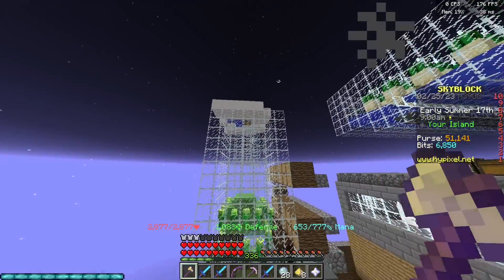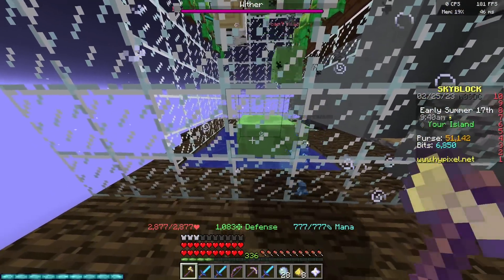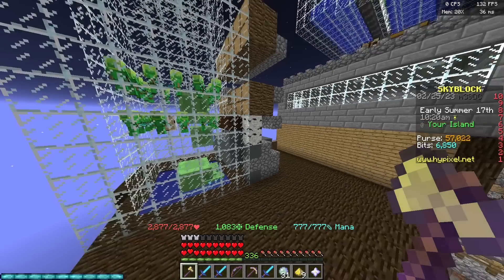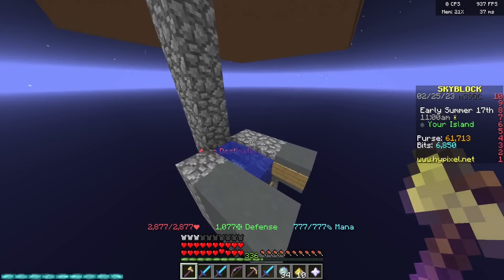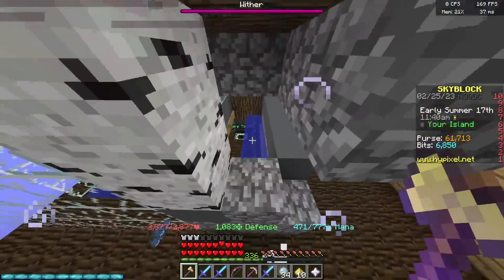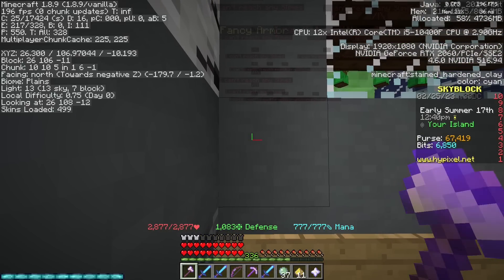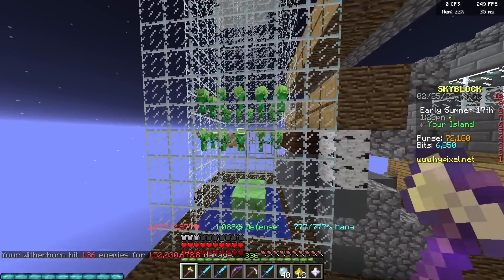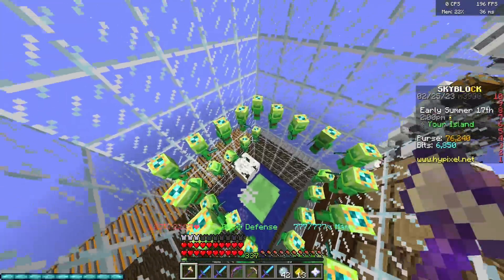How to BYPASS the new SLIME MINION NERF skyblock hypixel PATCHED METHOD GO TO PINNED COMMENT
/visit mat9369 and if you catch him online give him stuff
Or /Visit Duckzilla444 to see my farm

Honestly I think skyblock players will find work around until they delete the wither born effect for private islands. And even if that does happens t11 slime minions make 200k per day each on their own, so its an incredibly good minion anyway. This is the best money afk making method, and I will be making a full guide to these things sometime soon.

(Tags for algorithm ignore lmao) (yes i stole these tags from someone)
Why are you reading this Minecraft YouTube video was made on Hypixel. Hypixel is a server with lots of games, such as Bedwars, Skywars, and Minecraft's biggest MMORPG Hypixel Skyblock. Hypixel has has a lot of notable players, such as Dream, Technoblade, and Tommyinnit. Hypixel Skyblock is Hypixel's most popular game. Some of the popular items are the Hyperion, Necron armor, Storm armor, overflux, plasmaflux, the 50mMidas sword, the Aspect of the end, the Aspect of the dragons, the valkyrie, and many more. Some of the bad things on Skyblock are Duping, irl trading, and scamming. I hope you enjoyed these words which are all relevant to the video! Also, a new farming island was added which has the Golden Ball item, which no one owns and is one out of one (1/1). Rat pet is cool. Swavy, Timedeo, Fairy Soul Guide, Money Making Method, and other things are all part of the server, along with Refraction. Dungeons necron floor 7. Master mode is a thing as well. They recently nerfed the strength stat, making a lot of dungeons classes a lot worse such as Berserker and Archer. Mage, Healer, and Tank should be fine. The hypixel admins have completely removed sword swapping and killed the bonemerangs. The giants sword is also dead now. The Astrea is still trash. This is a Hypixel Skyblock Tutorial, or a Hypixel Skyblock Dungeons Guide. please fix negative strength because of the Soul Eater enchant, and buff archer. nerfmage tho. I voided the Hyperion, so sad. I love Technoblade and Dream and Tommyinnit and 56ms (Swavy) and Thirtyvirus, not just because their names get views as meta tags. This video is not a Dungeons Guide, Money Making Method Guide, Hypixel Skyblock Guide, or anything of the sort. Recently, Hypixel released the SMPS, similar to the Dream SMP with members like Skeppy and Sapnap. This is long lol. Then 600 the next day. Then 700 the next day. What the freak! I AM AT 800 NOW GG! Also Hypixel Admins released an enderman slayer boss quest thing, and it is pretty difficult to kill which is why you would need an enderman slayer guide or tips and tricks on how to beat the new enderman slayer. The Juju bow is really good. I also like the warden helmet and Necron Armor. I recently got SCAMMED!!! They took my Strong Dragon Chestplate, I am in tears. At least they didn't take storm armor or superior armor. The crown of greed is bad. I crashed the NEW GAME MASTER RANK and got BANNED ON HYPIXEL! The anticheat Watchdog is broken. RATS. Floor. Catacombs. Badlion is not very good. I played dungeons not using the new Terminator bow, which is very op. Thirtyvirus does not like the god potion, he says it is not a good item. Personally, I am impartial. Recombobulators are cool though! Rend VS Soul Eater ultimate enchantments, which is better! I think Legion and Chimera are cool as well! Hypixel is currently down! Large DDOS attacks forced the server to close to resolve the issues. This video is NOT an auction flipping tutorial or Bazaar Flipping tutorial. It is not a money making method video either. The mini wither can bother some people if used in a certain way. Scammers are desperate in Hypixel Skyblock. The MELON HELMET is the NEW BEST HELMET IN HYPIXEL SKYBLOCK! SUB TO QUAGLET! idk what to add sorry. DREAM SMP TWITTER DREAM STANS MCYT MCTWT LOL! Undertaker01 is my favorite youtuber. I found out how to dye ANY armor in Hypixel Skyblock. This is kind of an Armor Dying tutorial. (not) REAL!!! I became egrill (girl). Foraging is a bad skill. Fishing too.